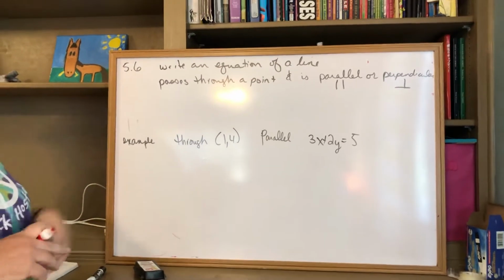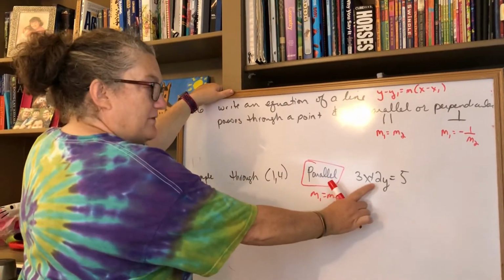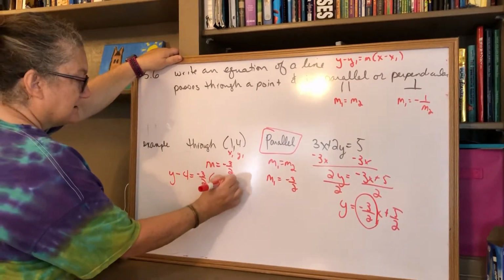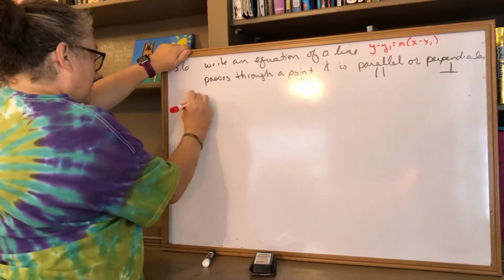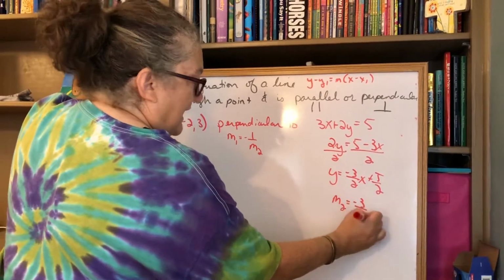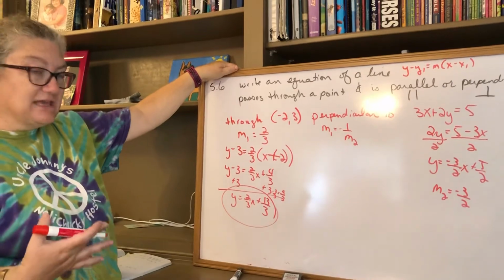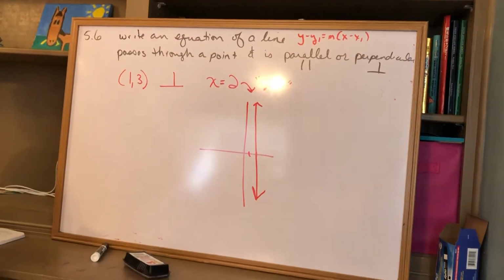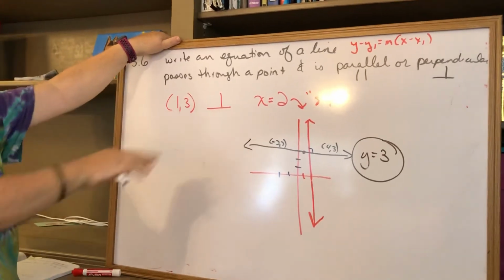Equations with parallel and perpendicular lines